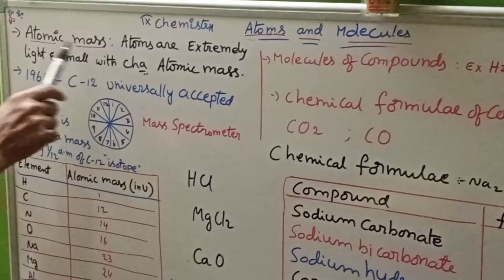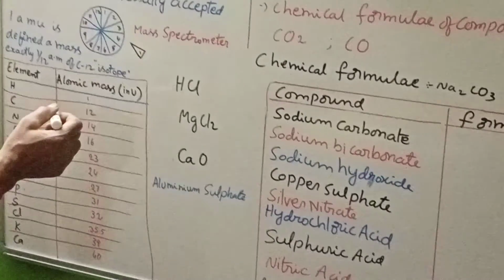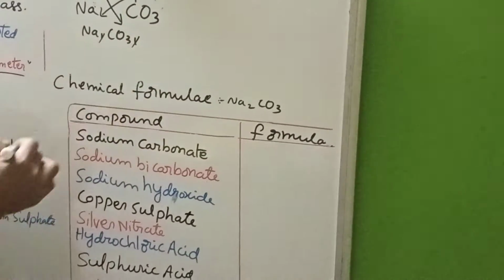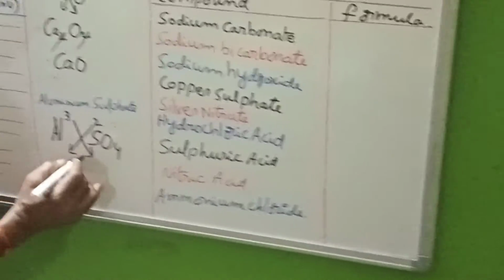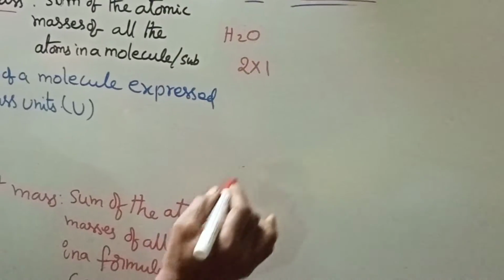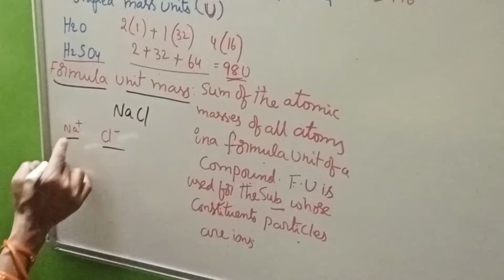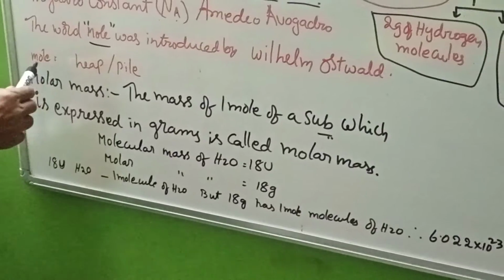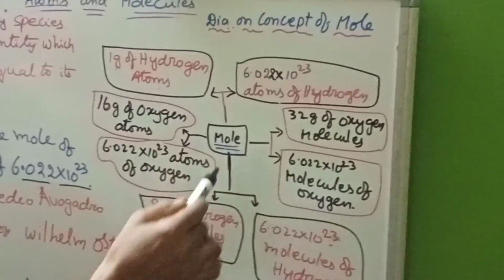Atoms & Molecules 9th Chemistry Video -3